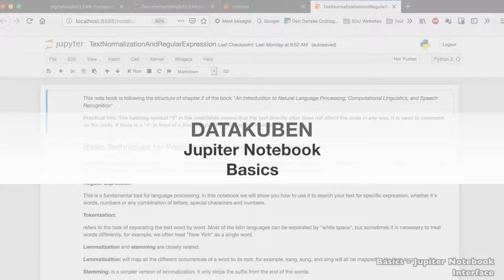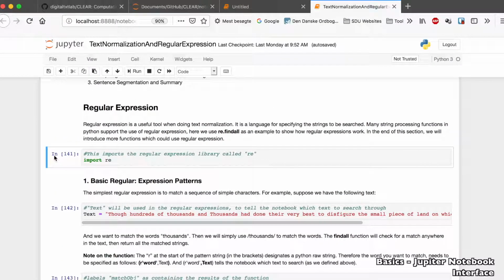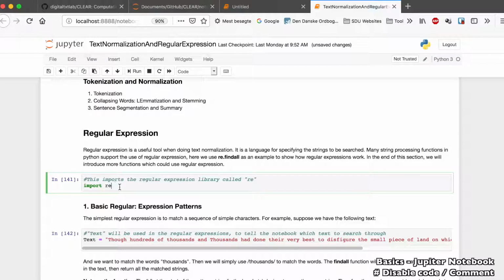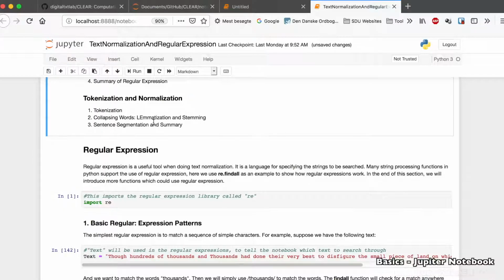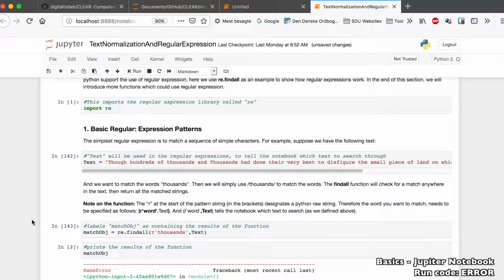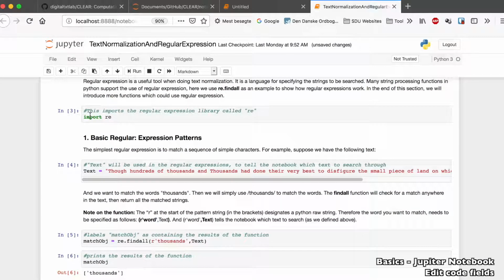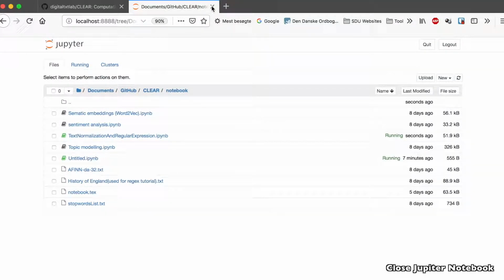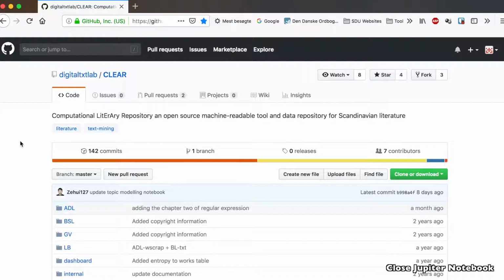Jupyter Notebook - Basics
The basics on how to use Jupyter Notebook